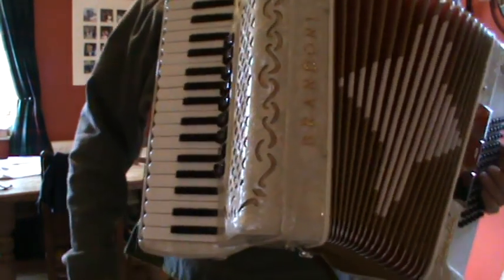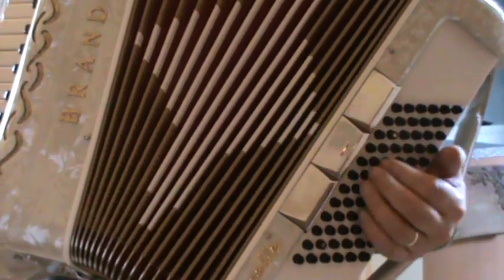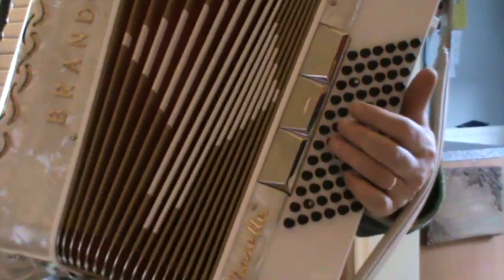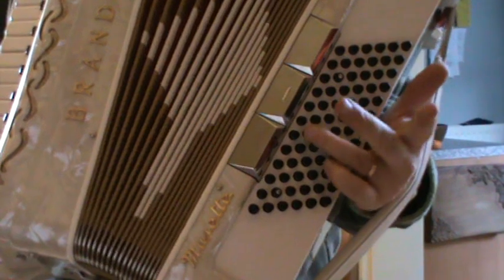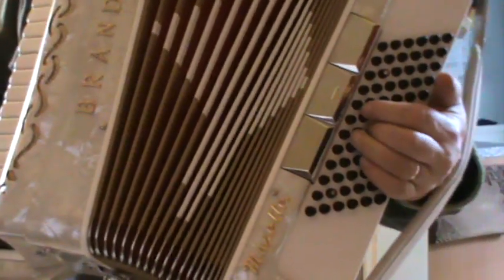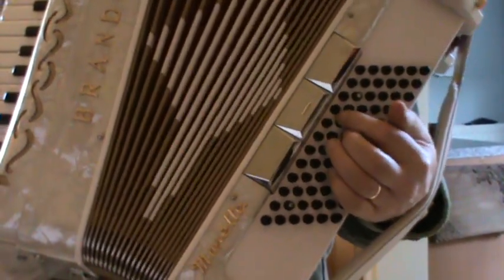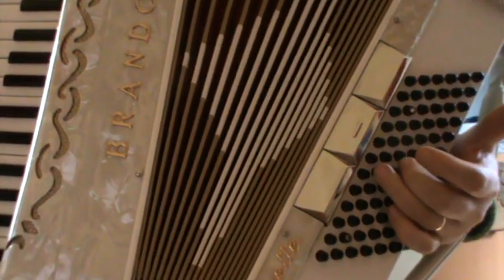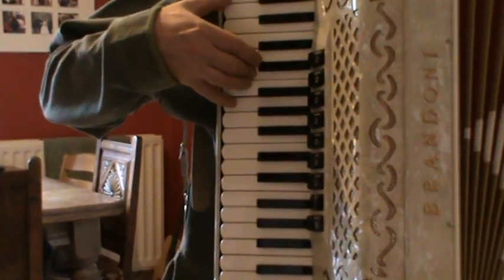Accordion lesson 7 la Valse des Neiges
Good tune for grooving your left hand (oom pah, pah with alternating bass notes). Good options on right hand too. These uploads are mainly for my brother in law, therefore they concentrate on what he needs to learn (they are not really about learning the tune). Here's a link to the sheet music